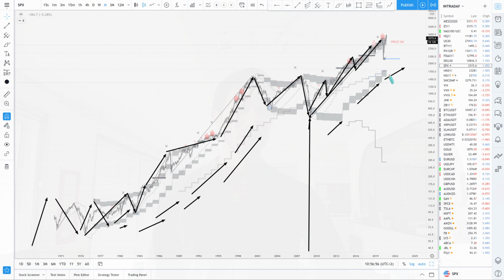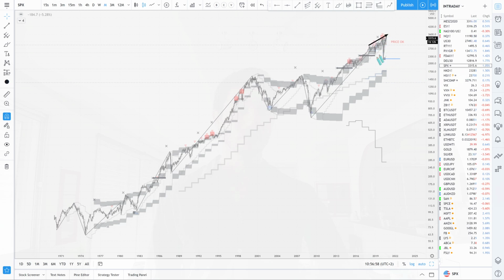⚪️ INVESTING : Navigating Economic Cycles (Phase 2)